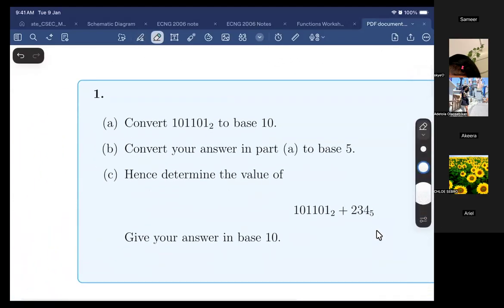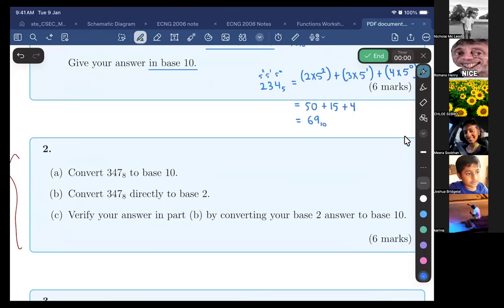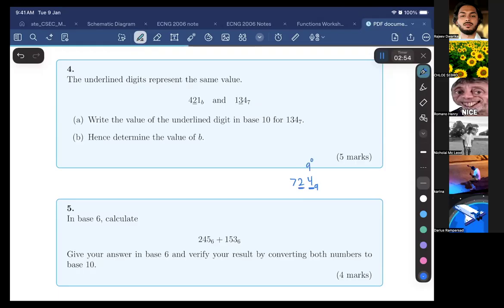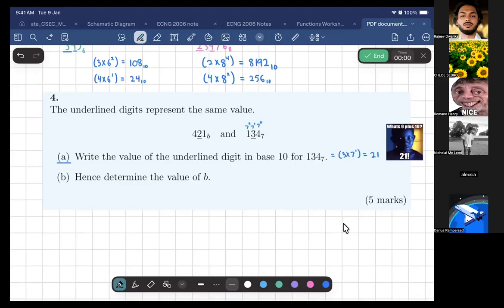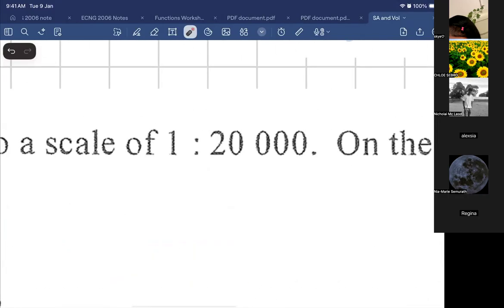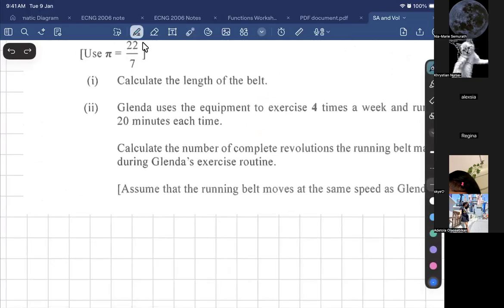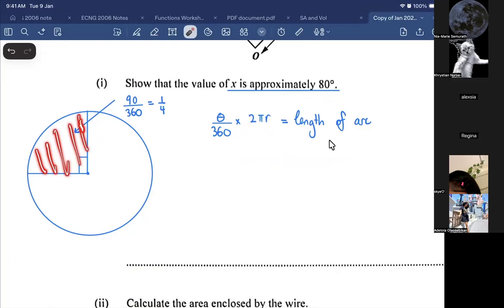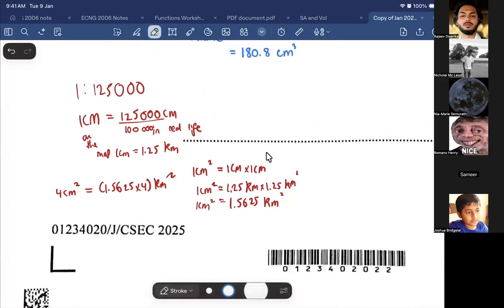Bases + Measurement Questions